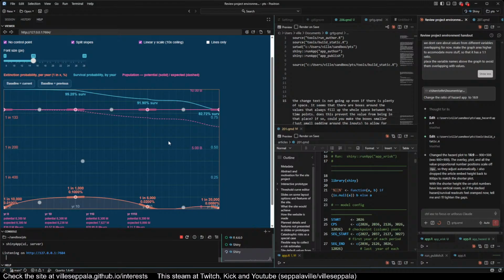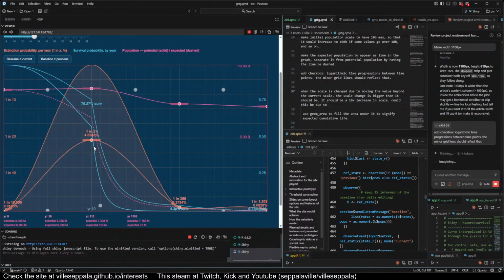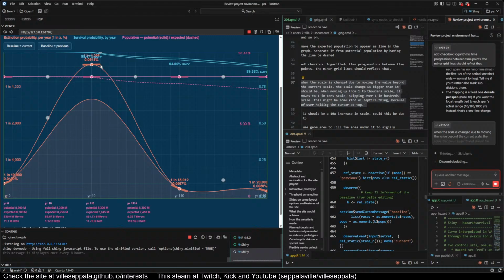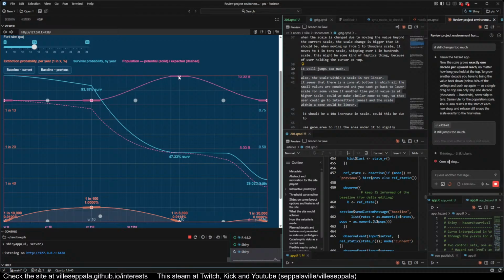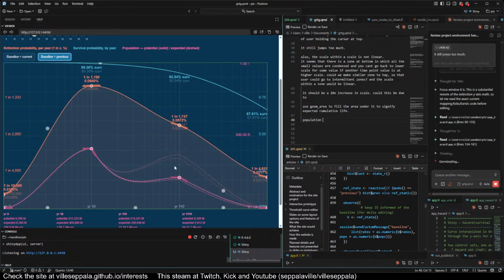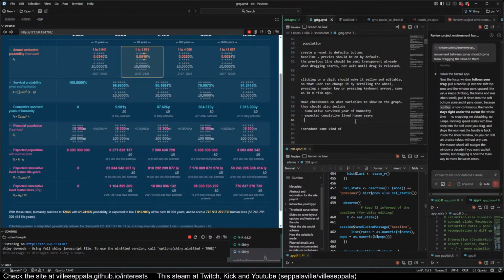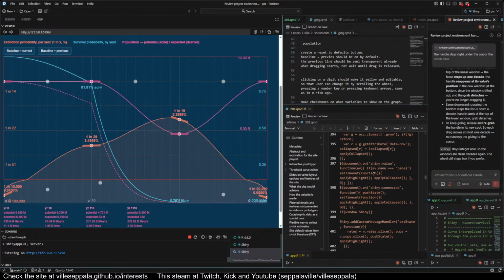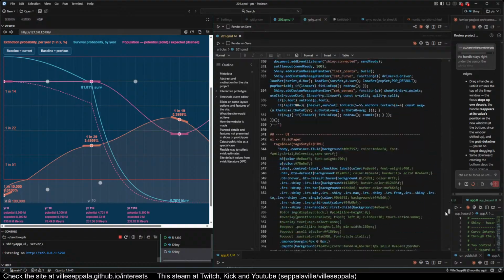Existential risk -website